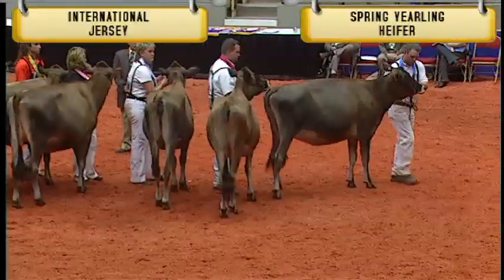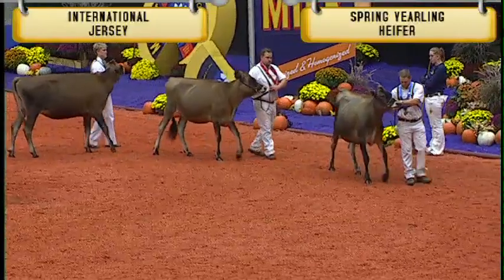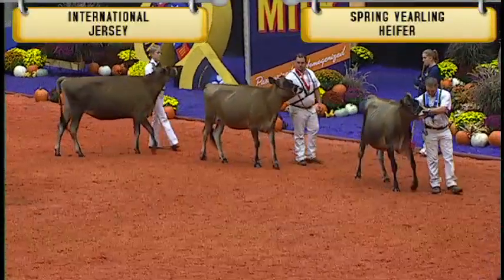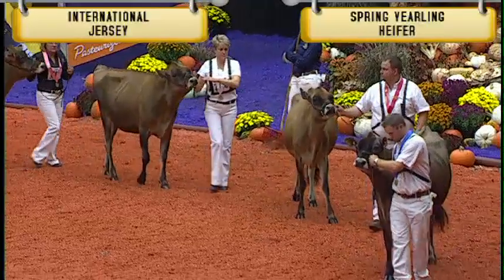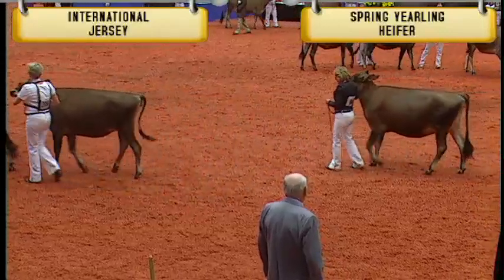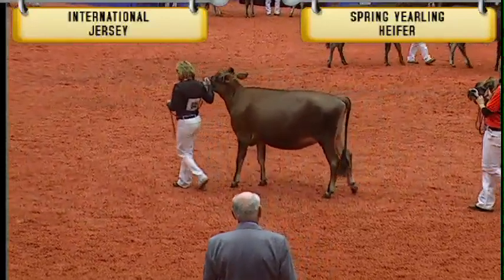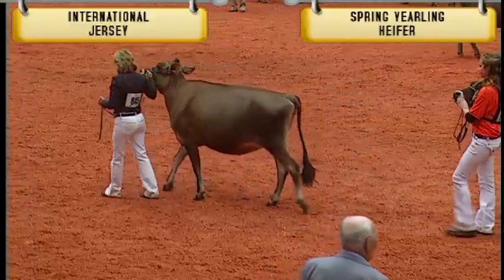Jersey - Spring Yearling Heifer